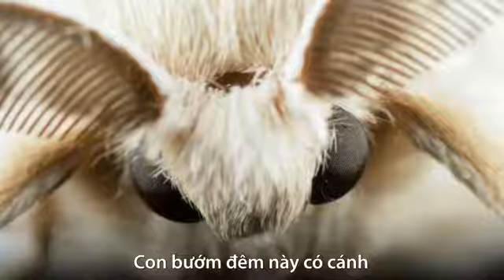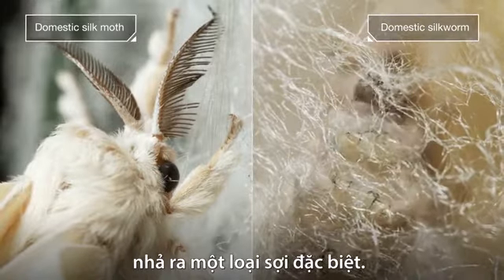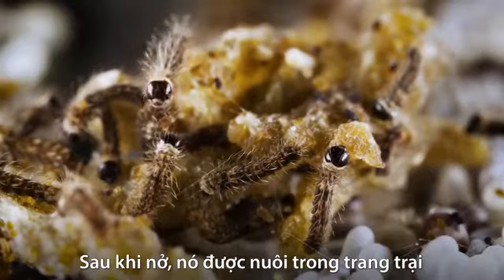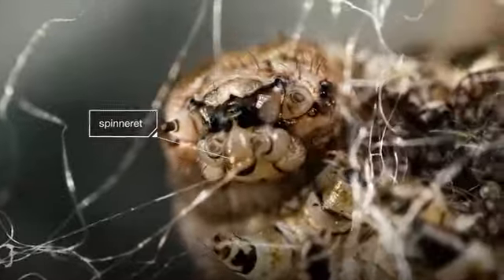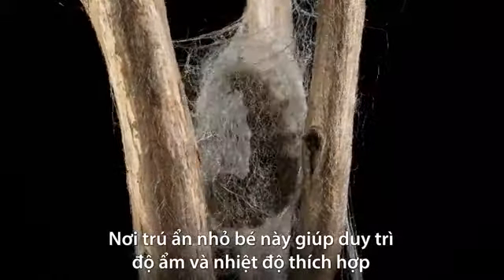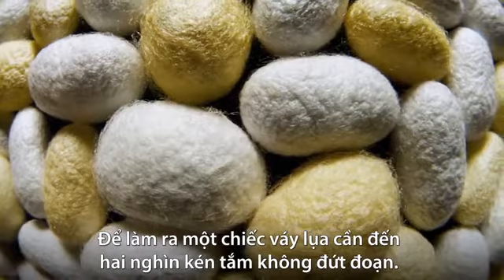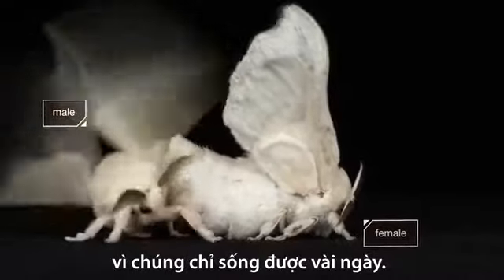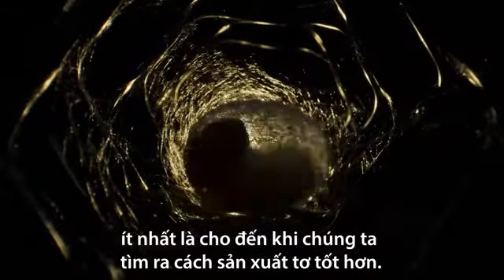Cận cảnh tằm giăng tơ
Hàng ngàn năm trước người trung Hoa đã nắm được bí quyết lấy tơ tằm để dệt vải. Bí quyết này được giữ kín đến nỗi kẻ nào đem con tằm hay trứng tằm ra khỏi nước trung Hoa là bị chém đầu. Ngày nay thì tằm đã được nuôi không chỉ ở trung Hoa mà cả ở Nhật, Ấn, Pháp, tây Ban Nha và Ý. Lụa đẹp nhất đã được dệt bằng tơ của những con tằm - một loại sâu - ăn lá dâu.